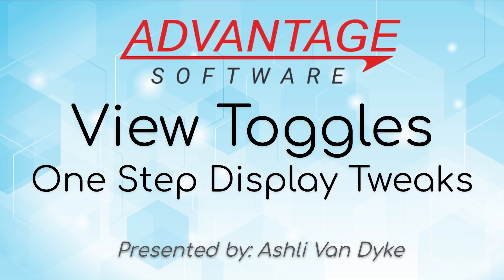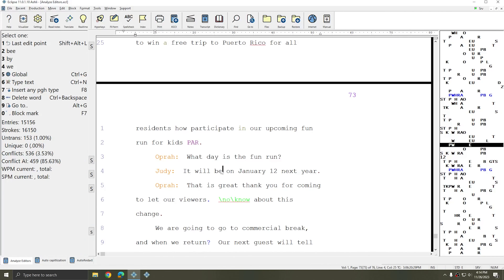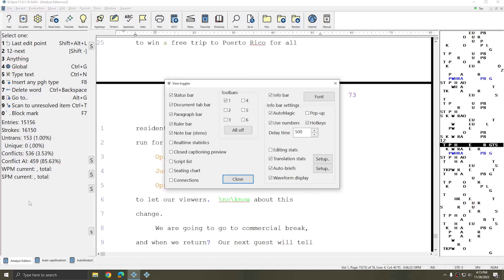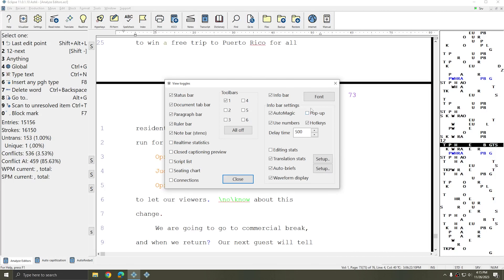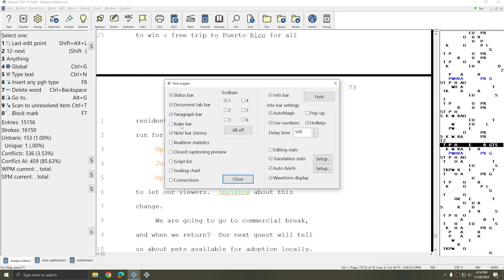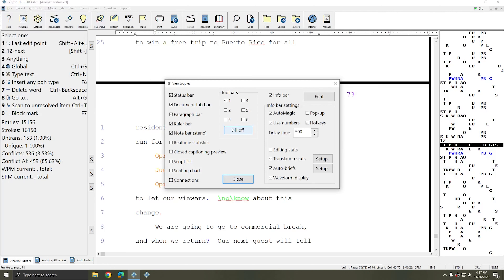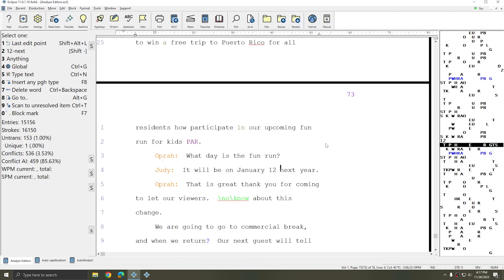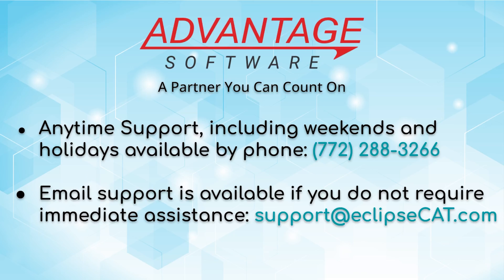View Toggles - One Step Display Tweaks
Learn about the View toggles window and how you can quickly and easily make necessary adjustments to your display configuration.

Quickly retrieve a lost display element, or get something out of your way without digging through menus or user settings screens.